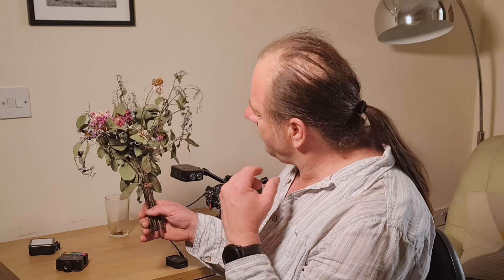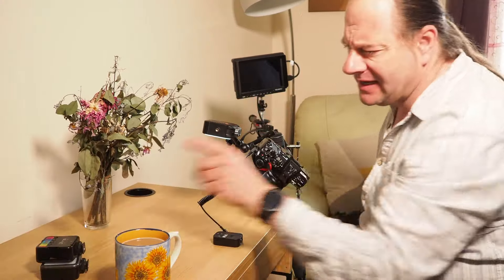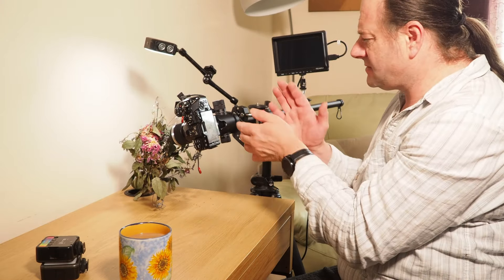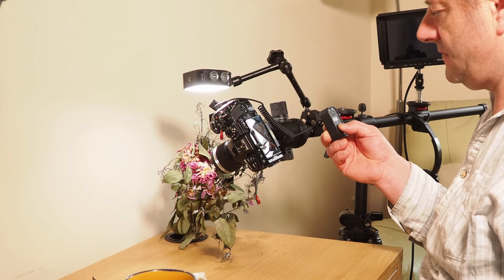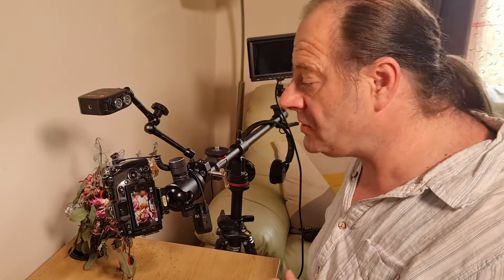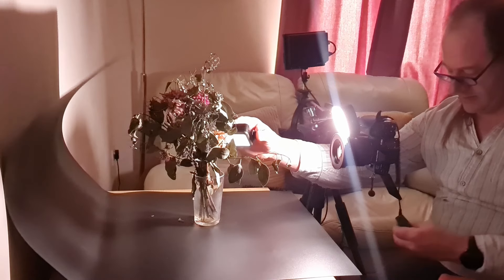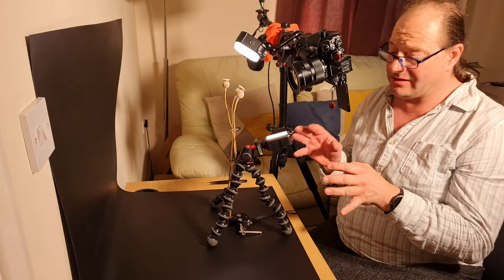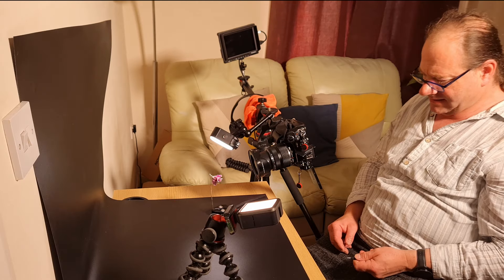EASY Art at home with DEAD flowers - give it a try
You're never without something awesome to photography. Take, for instance, those dead flowers in the garden. They'll be great subjects.

YES, REALLY.

In this video of Still Life - maybe that should be Still Death - I will show you just how utterly amazing dead flowers are.

Manbily Tripod Boom Arm
K&F Square Video Light
Rectangle light
Feelworld FW759 Monitor